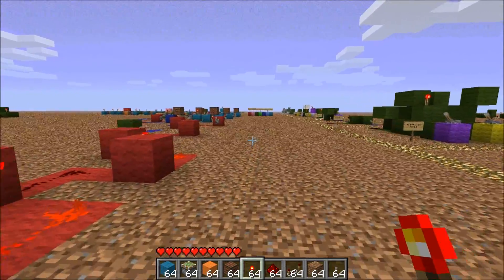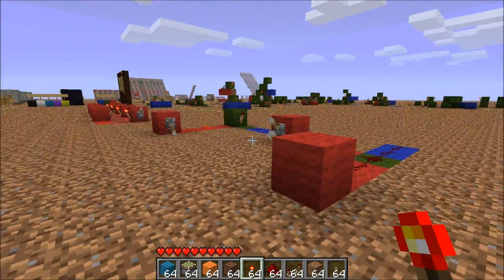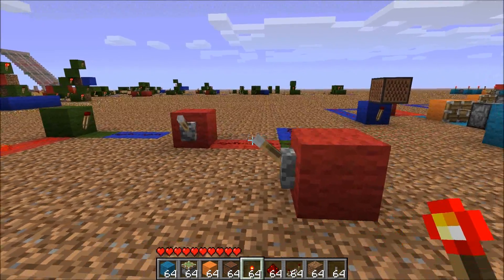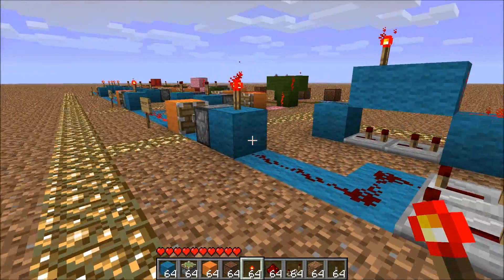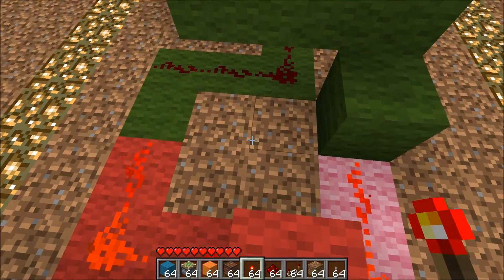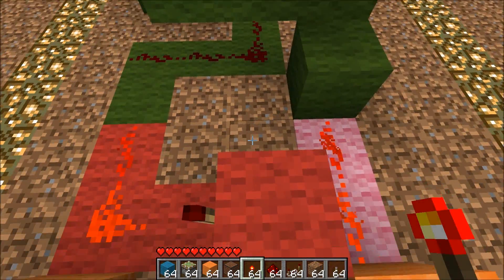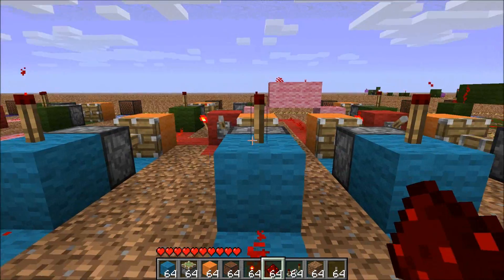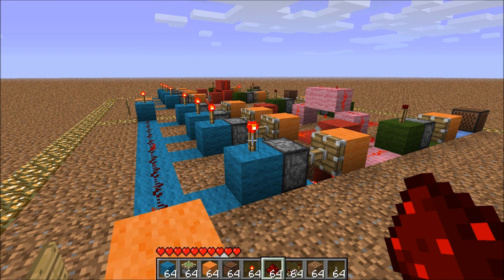Instant Computer proof of concept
Because you can build a NOT gate and an OR gate that operate instantly in Minecraft, you can make an ALU that operates instantly as well. This leads to an "instant computer" that operates far faster than any of the computers you've seen in Minecraft so far.

If you've built an instant ALU, CPU or computer using these concepts, please let me know! I'd love to do a video about it.

Tools and mods used to make this video: MCEdit, TooManyItems, Single Player Commands, Fraps (registered), Windows Live Movie Maker